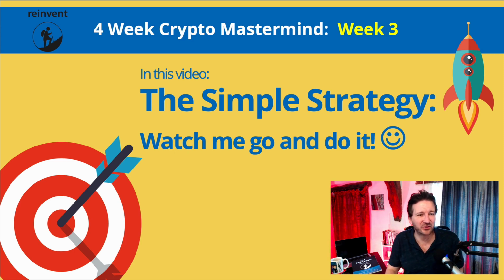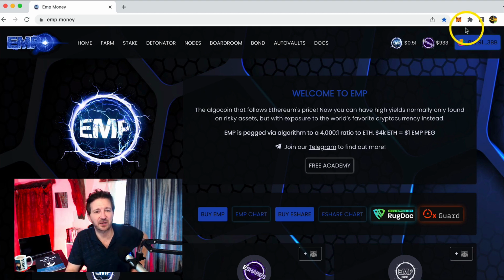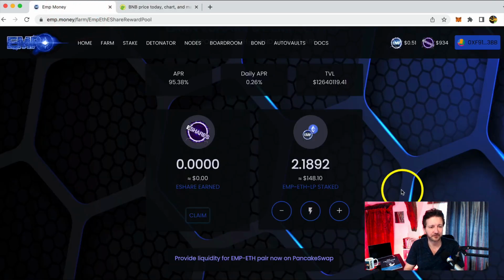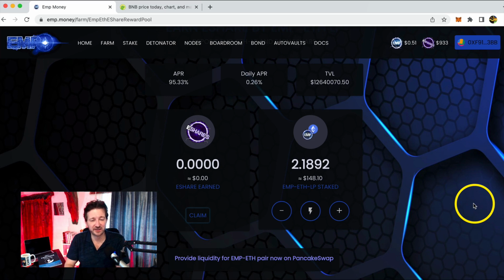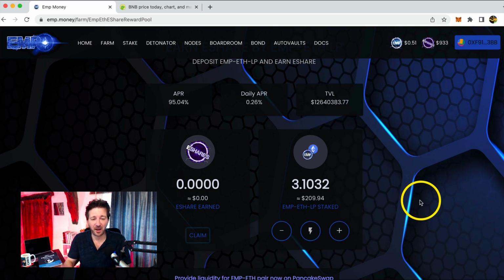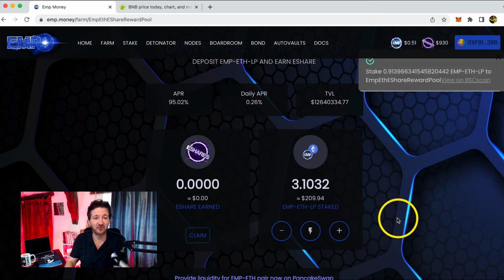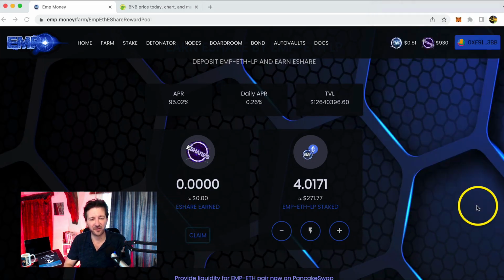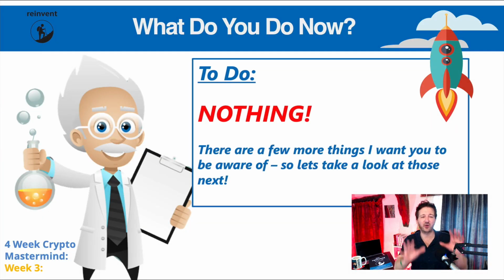The Simple Strategy Watch me go and do it!